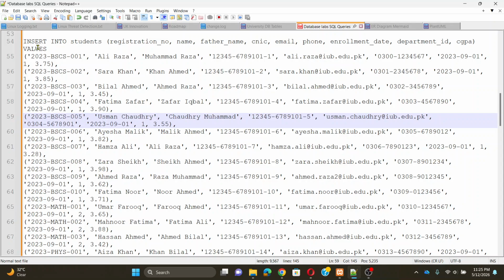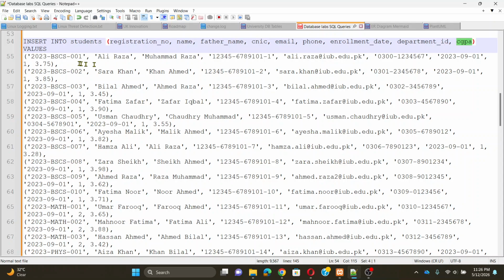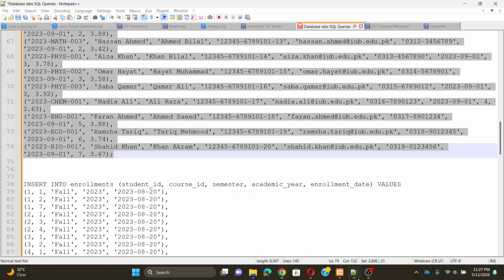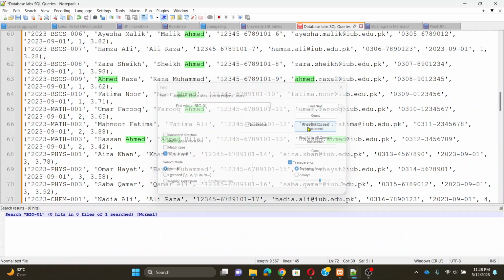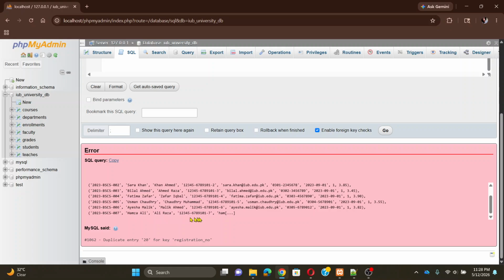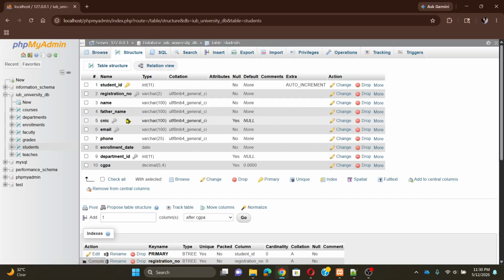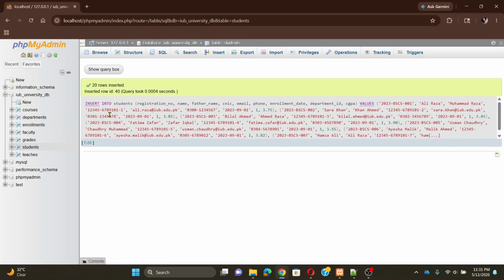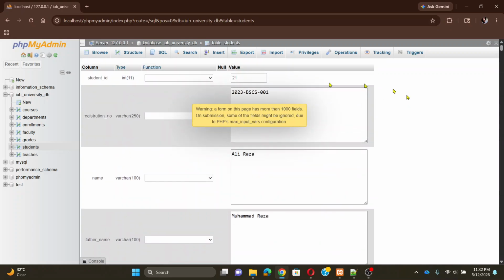Insert Student Records in SQL | Complete Tutorial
This practical Database Lab lecture teaches how to insert student records into SQL databases correctly using real-world examples and debugging techniques.